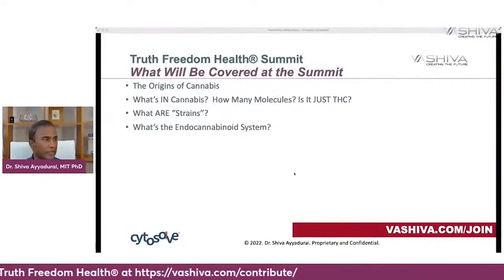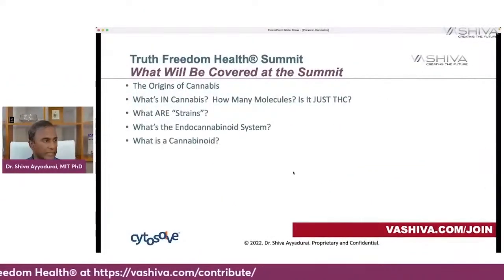Dr.SHIVA: What Are The Different Strains of Cannabis? - Special Lecture Preview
Access Dr.SHIVA's Special Lecture on "Cannabis: Hype vs. Reality" by contributing to TruthFreedomHealth

RSVP to attend an Open House with Dr.SHIVA this Thursday 11 AM EST or 8 PM EST.